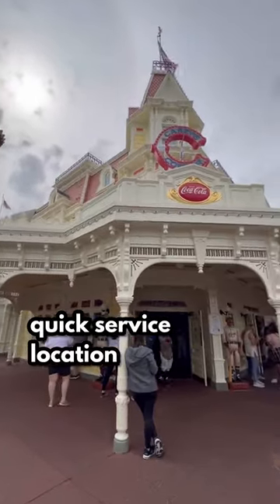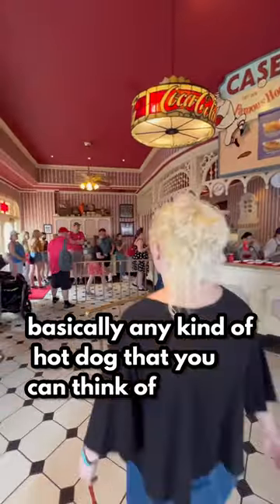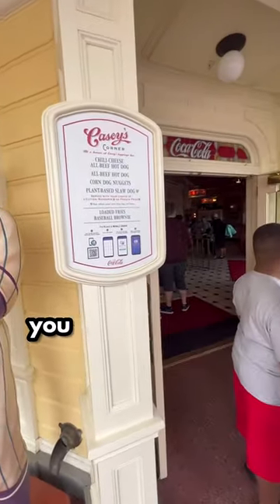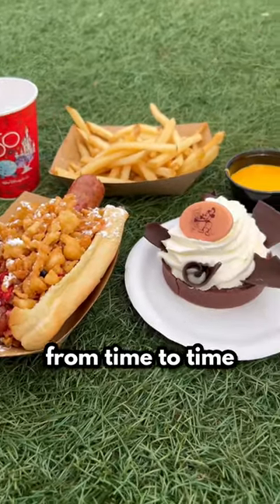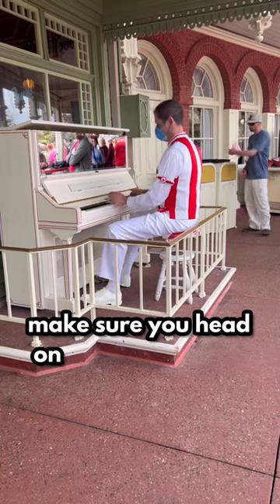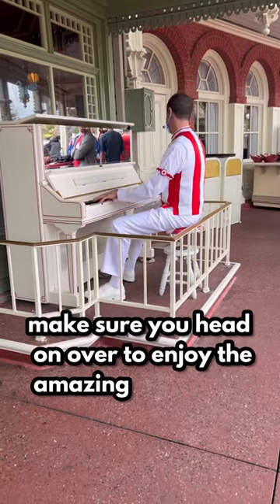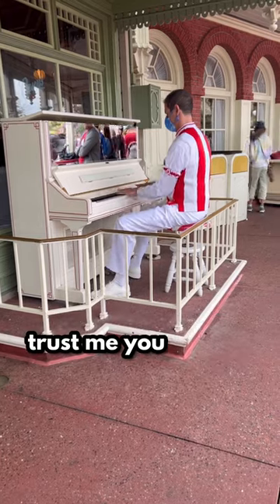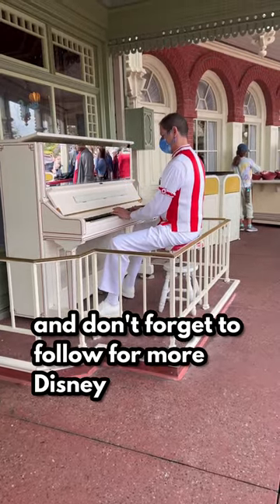Casey’s Corner in Magic Kingdom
Feeling hungry at Magic Kingdom? Stop by Casey’s Corner for some classic Corndog nuggets and relax on the hub grass while listening to the Casey’s Corner piano player.
Don’t forget to mobile order EARLY in the day so that you aren’t stuck waiting during busy meal times!